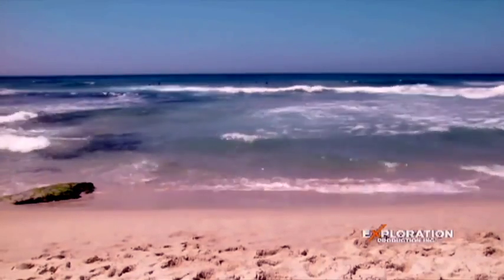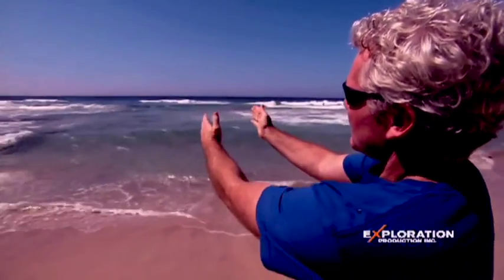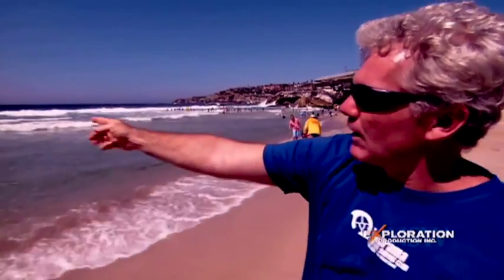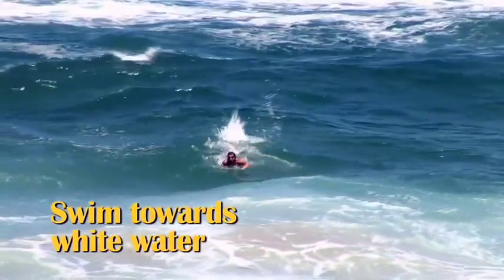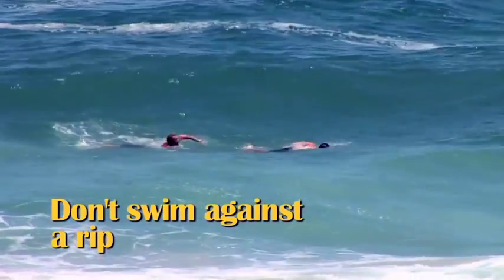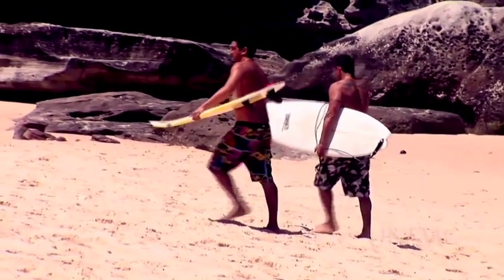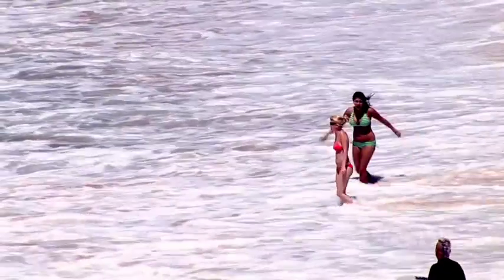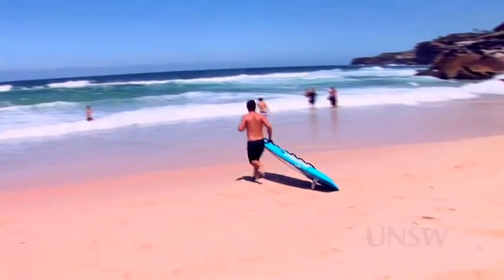How to survive a rip current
This video is about How to survive a rip current